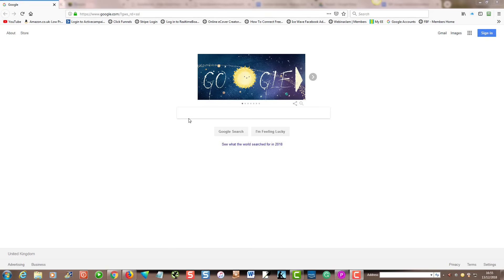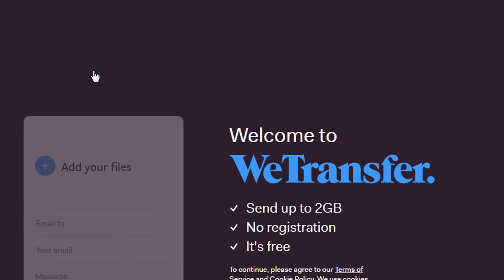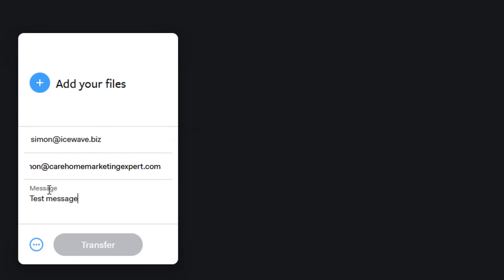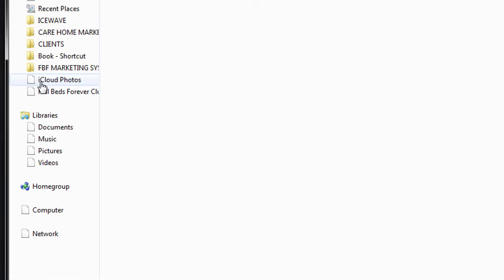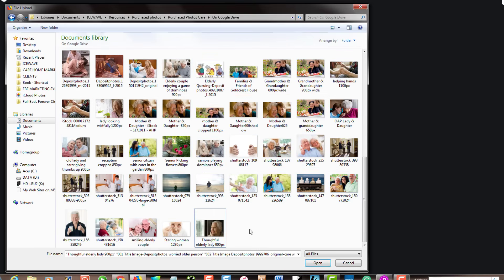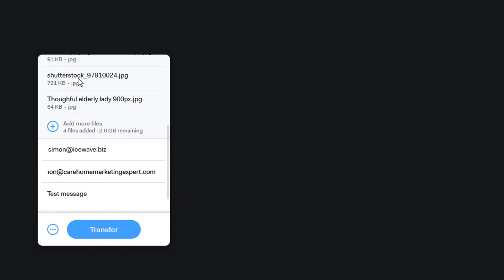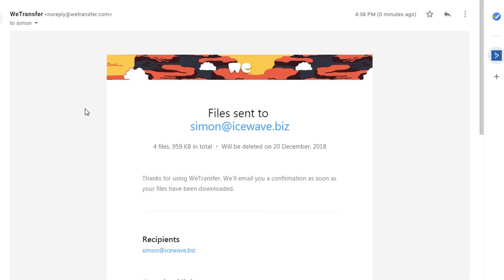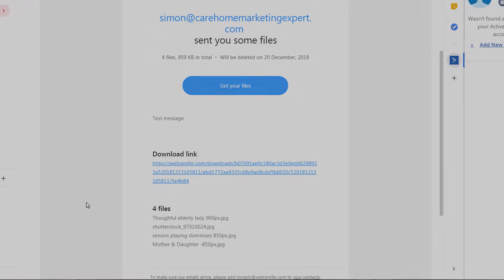How to use WeTransfer file transfer service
Want to email photos or videos but can't becuase the file size is too big?

You can transfer up to 2GB and it's free!

It's a lot quicker and eaisier than Dropbox.